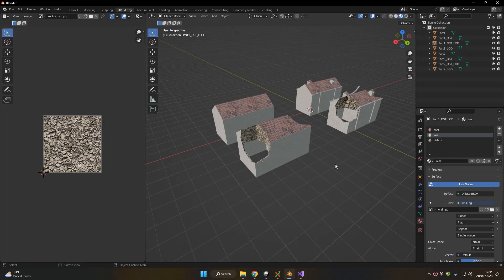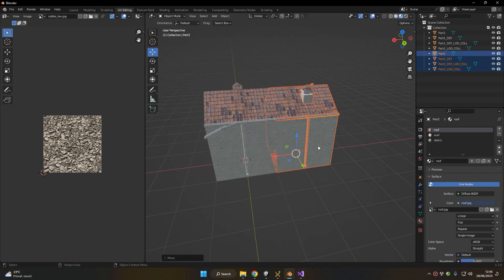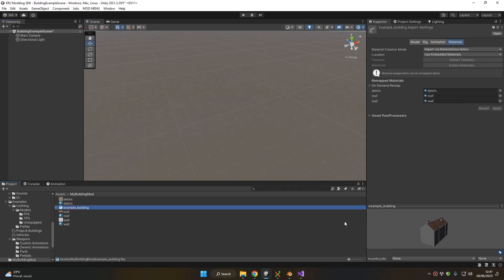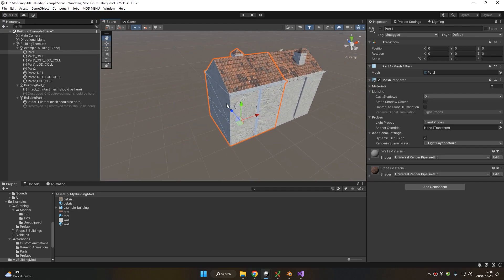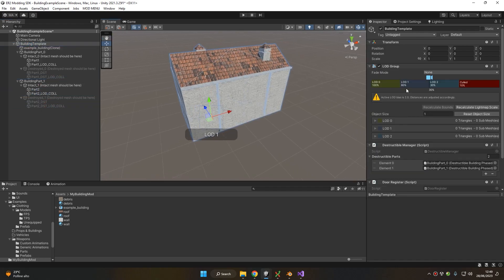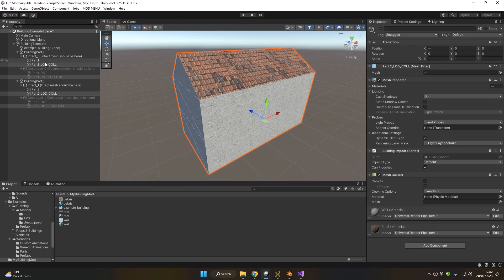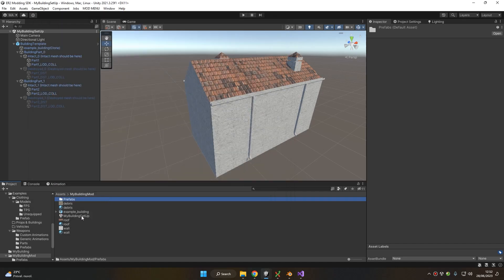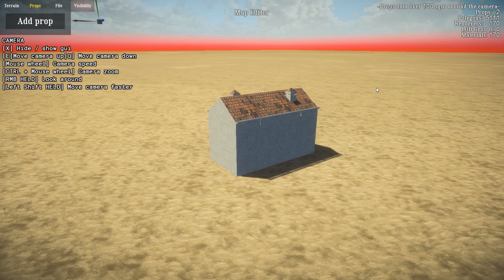Destructible prop/building - ER2 Modding SDK Tutorial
PART 3b - In this video we're gonna look how to set up a custom destructible building for Easy Red 2 using the SDK.